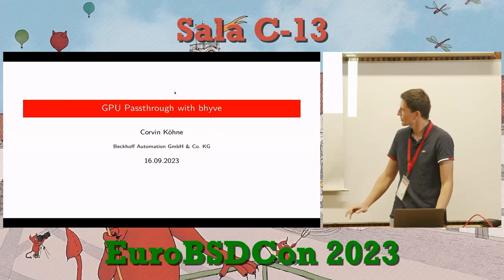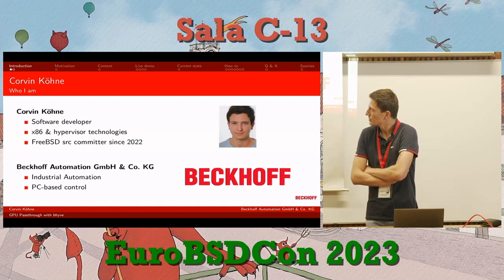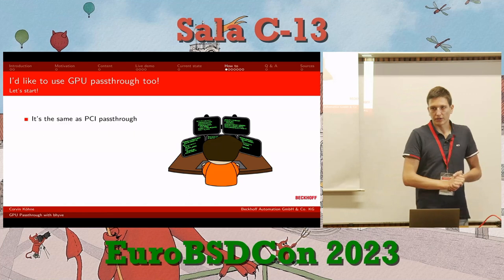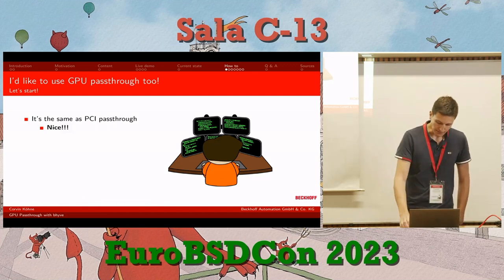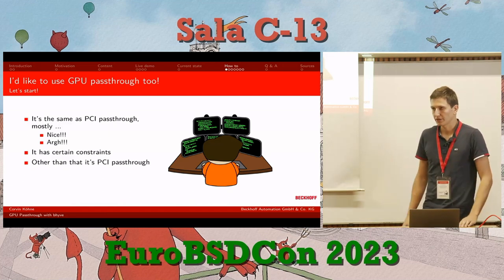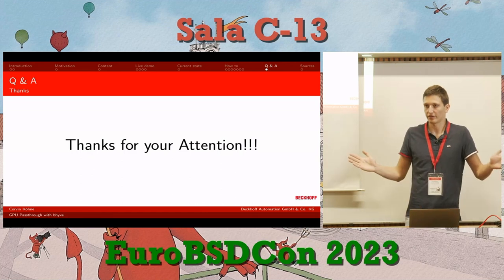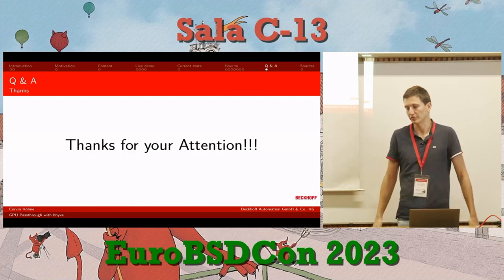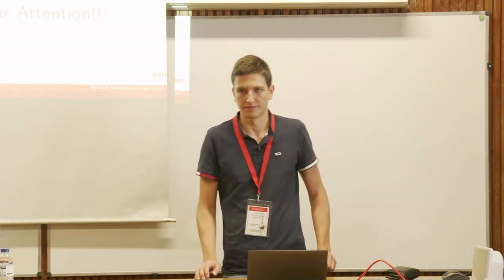GPU passthrough with bhyve - Corvin Köhne - EuroBSDcon 2023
Corvin Köhne:  GPU passthrough with bhyve
bhyve is FreeBSD native hypervisor. It supports PCI passthrough which means that a guest can directly access a PCI device without hypervisor interaction to increase the performance of the virtual machine. GPU devices are a special class of PCI devices requiring some additional steps to get passed through.

This talk discusses the current state of GPU passthrough and explains how to use it.

Corvin Köhne:
    Software developer
    focusing on x86 and hypervisor technologies
    working on TC/BSD
    contributing to FreeBSD, bhyve and OVMF
    FreeBSD committer since 2022